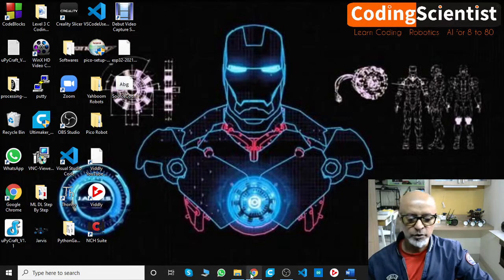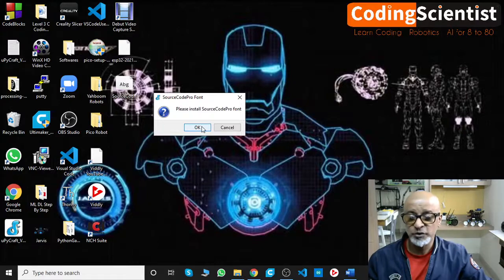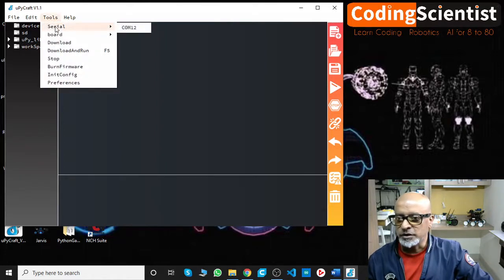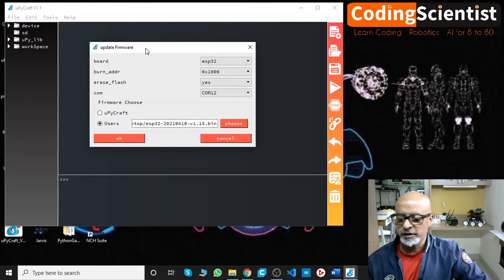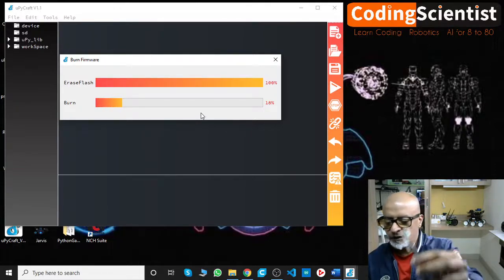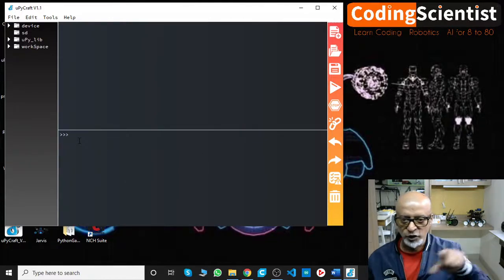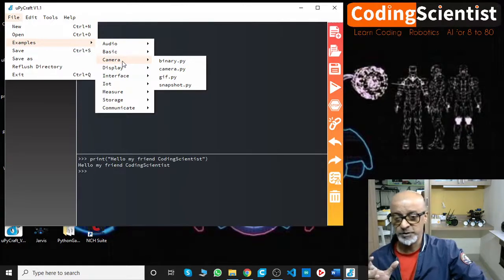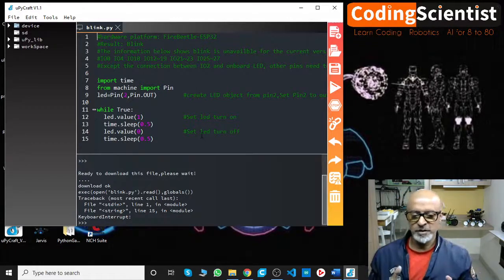Lesson 18 uPyCraft IDE for MicroPython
In this lesson, I will show you another way of using MicroPython on ESP32 by installing uPyCraft IDE. I will show you how to flash MicroPython firmware to ESP32/ESP8266 boards using the uPyCraft IDE software. It works on Windows, Linux, and Mac OS X.

Step 3 – Connect ESP32 and Select the board from uPyCraft IDE

Step 4 – Burn the MicroPython Firmware into ESP32